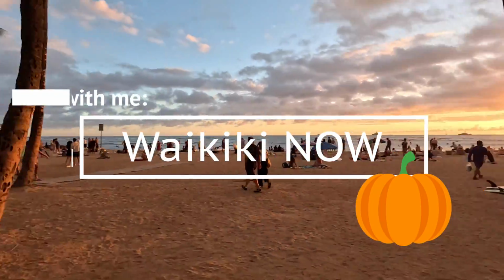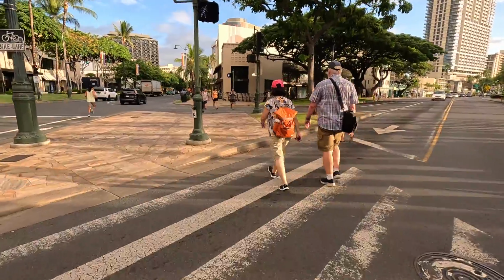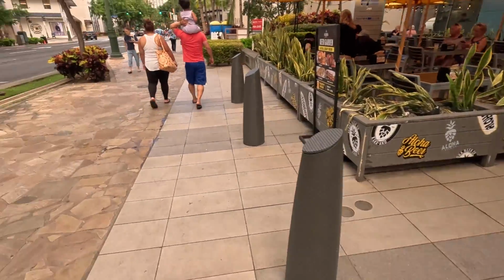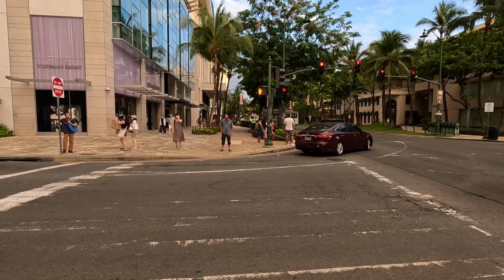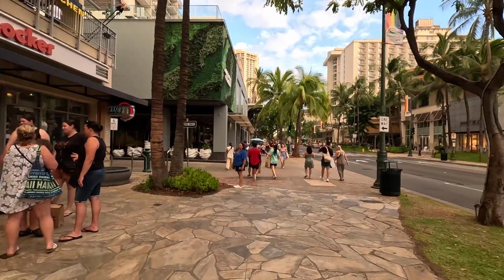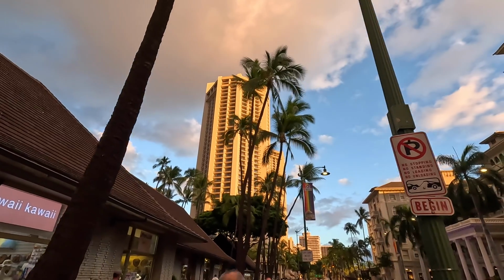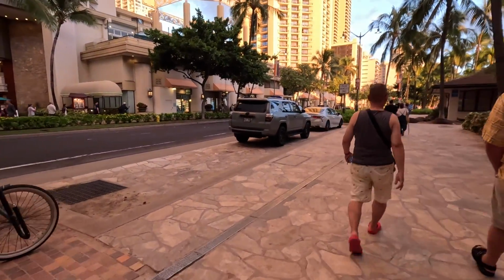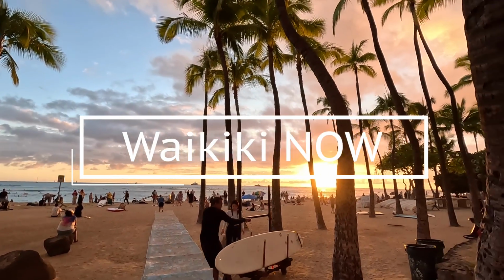WAIKIKI NOW | October 2023 | NARRATED Walking Tour | LOCAL UPDATES | OAHU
📅 Date Filmed: Tuesday, October 17, 2023 (6:30pm)
📍Location: Honolulu, Hawaii | OAHU
HAWAII PLANNING RESOURCES:
►FAVORITE GEAR:
MORE YES TO HAWAII:
⌚TIME STAMPS:
N/A